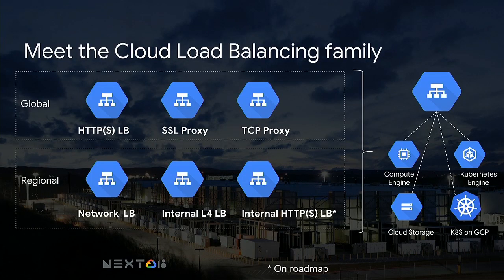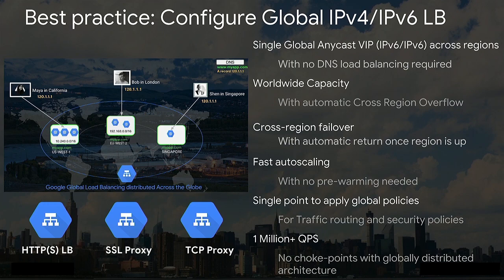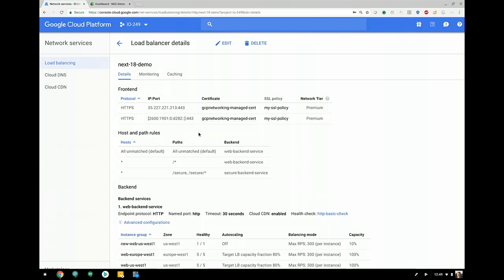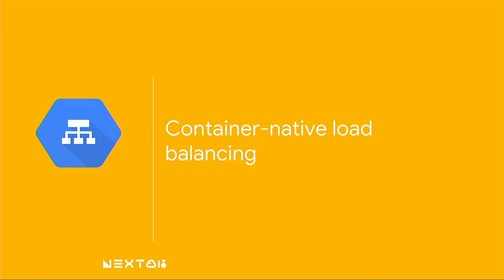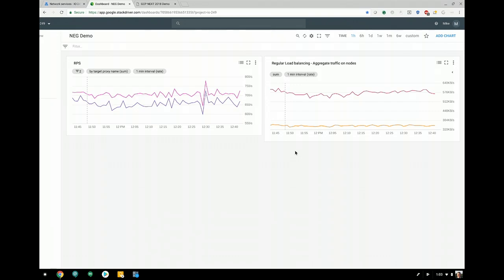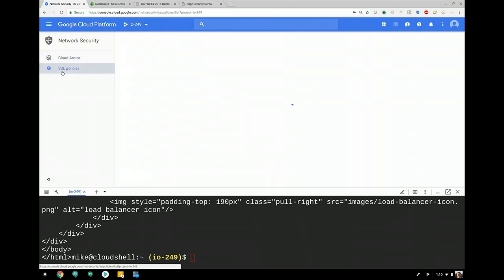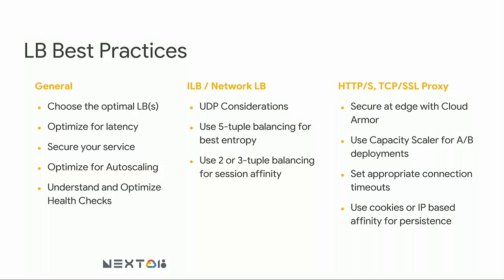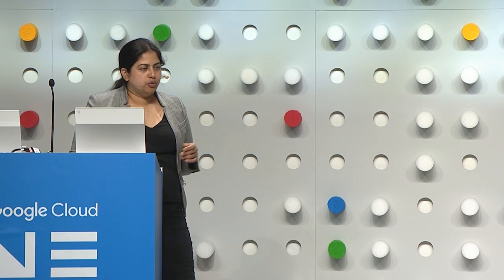Cloud Load Balancing Deep Dive and Best Practices (Cloud Next '18)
Google Cloud Load Balancing enables enterprises and cloud-natives to deliver highly available, scalable, low-latency cloud services with a global footprint. Learn how you can use Google Global Load Balancing to deliver global reach and scale. Reduce toil by deploying your application backends in single or multiple regions wherever your users are, front-ending these with a single anycast VIP, and growing or shrinking your backend resources with intelligent Autoscaling. For your private services, learn how you can scale them using Internal Load Balancing (ILB) for clients in Google Cloud or on-prem across Interconnect/VPN. You will leave this session with a comprehensive understanding of Cloud Load Balancing including Load Balancing (LB) Flavors (HTTP(S) LB, TCP/SSL proxy, Network LB, Internal LB), GKE Load Balancing, LB Security features (Multiple certs, custom SSL policies, DDoS defense), modern LB capabilities (HTTP/2, gRPC, QUIC), LB Telemetry (Stackdriver logging and monitoring) and Network Tiers. You will see demos and learn how enterprise customers deploy Cloud Load Balancing and the best practices they use to deliver smart, secure, modern services across the globe.

IO249

re_ty: Publish; product: Cloud - Networking - Cloud Load Balancing; fullname: Prajakta Joshi, Mike Columbus; event: Google Cloud Next 2018;